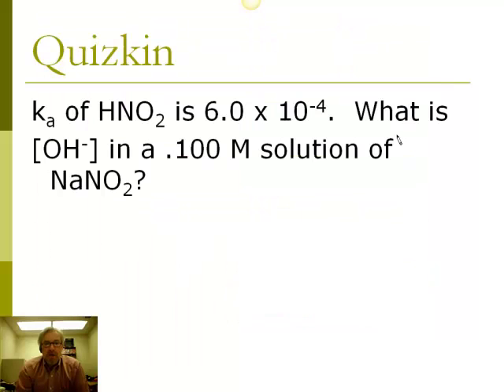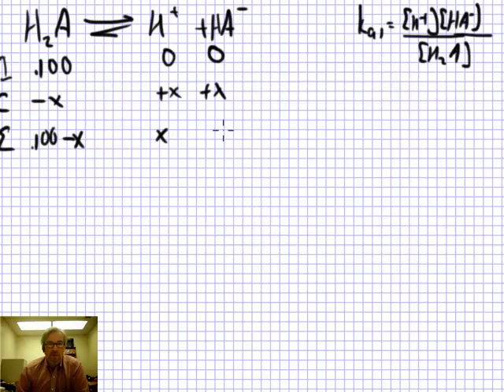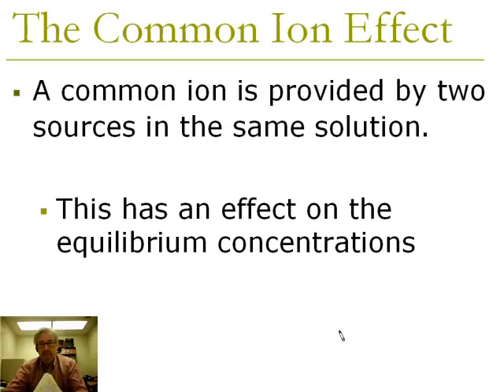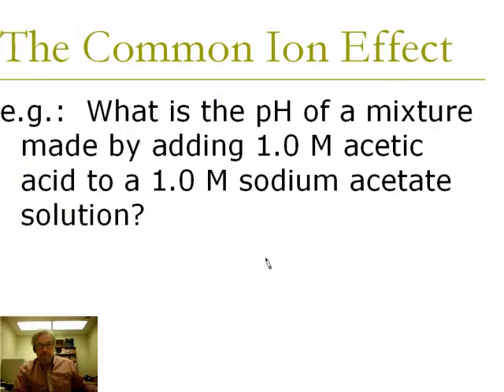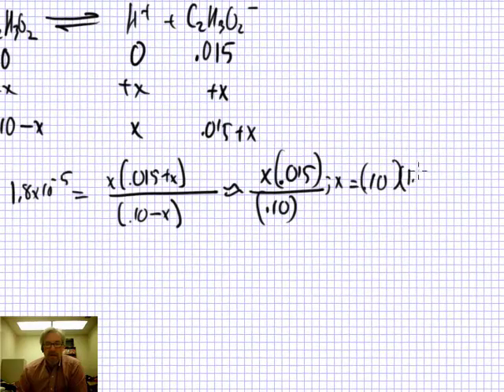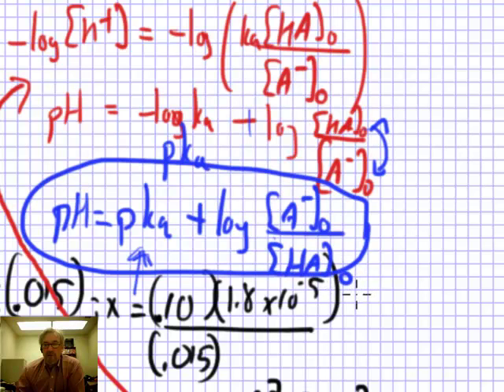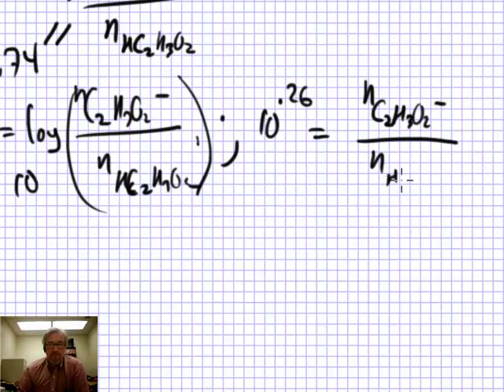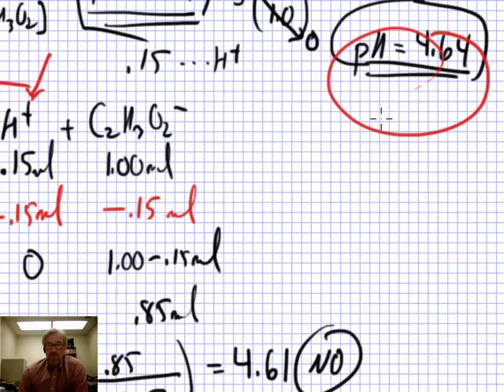ap_ch_1415_d.mp4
Video podcast to accompany Zumdahl Chapter 14-15a, Part 4 for Dave Eckstrom's Hayward High School Advanced Placement Chemistry class.